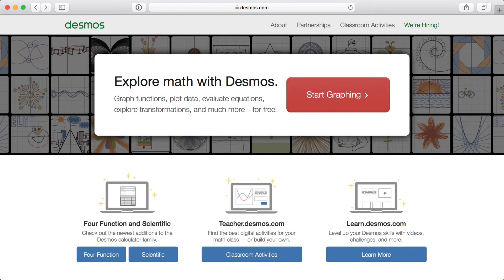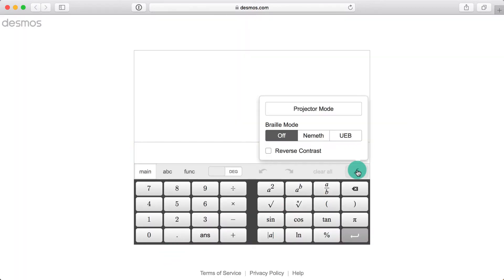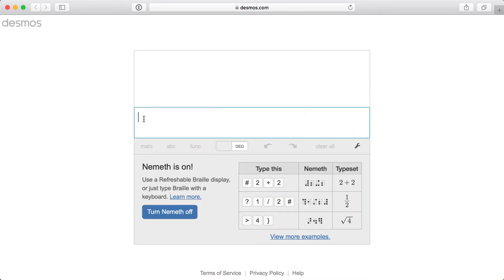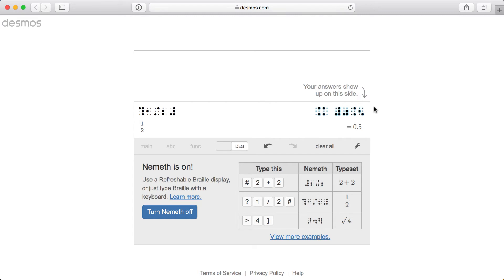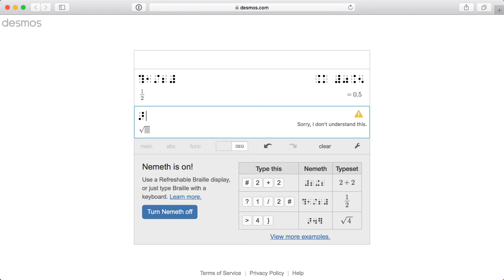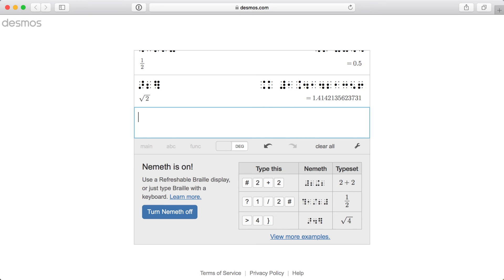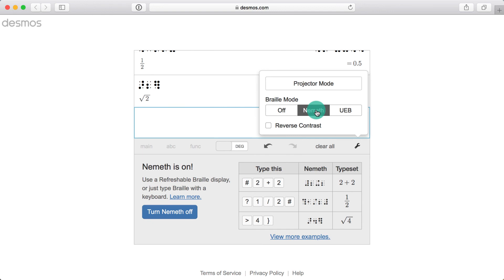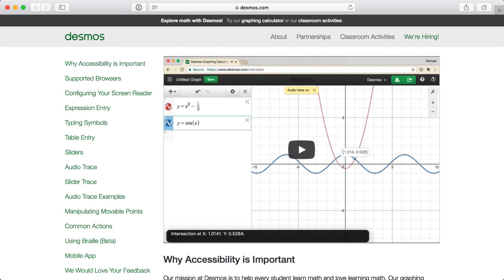Braille Mode in the Desmos Calculator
Our mission at Desmos is to help every student learn math and love learning math. With that in mind, we’ve recently expanded the accessibility support for our calculators to ensure that students who are blind or visually impaired have the same opportunities as their peers to discover the joy of learning math.

Now, in addition to our screen reader functionality, we’ve added support for Braille in both UEB and Nemeth! To learn how sighted teachers and visually impaired students can take advantage of these new features, check out the video here. Then for more details and advanced functionality,